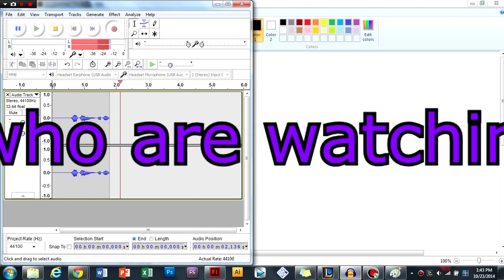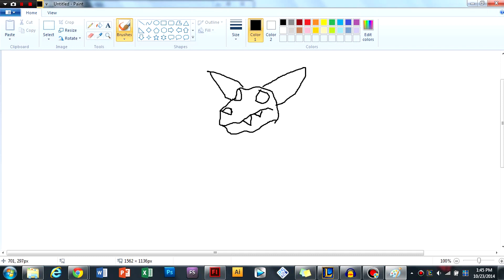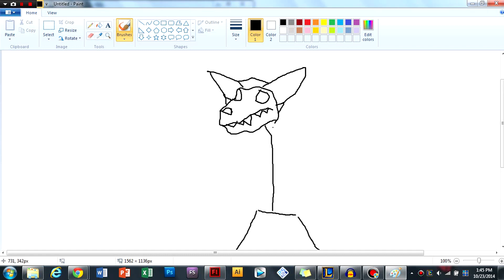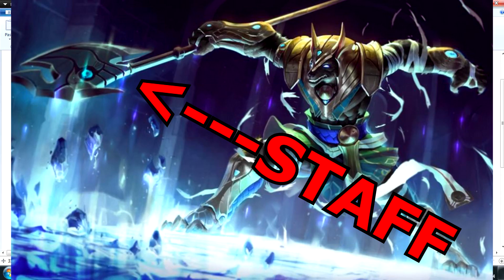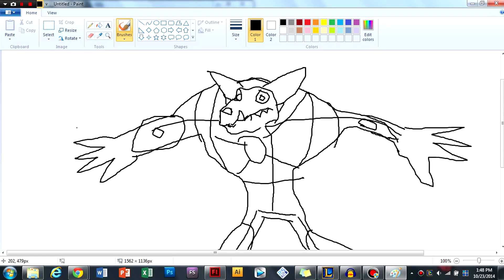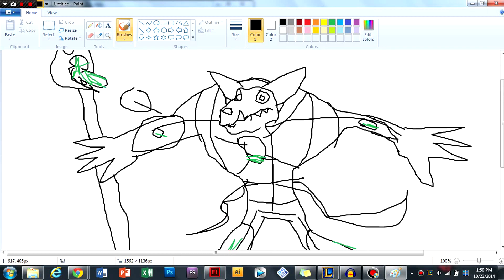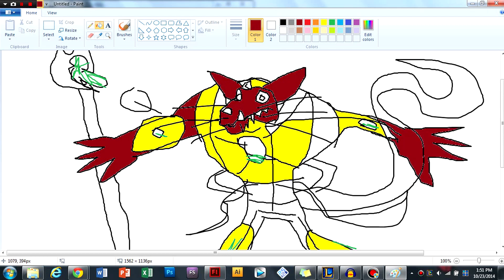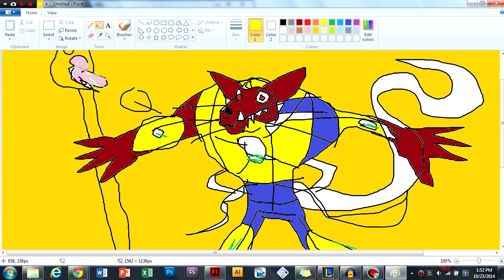How to Draw: Nasus from League of Legends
Tutorial on how to draw the character, Nasus, from the video game, League of Legends